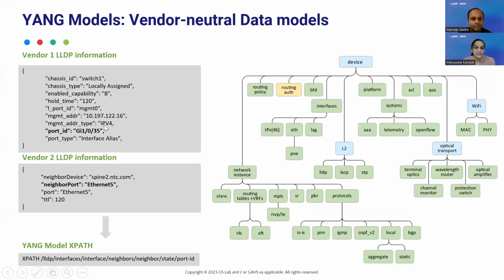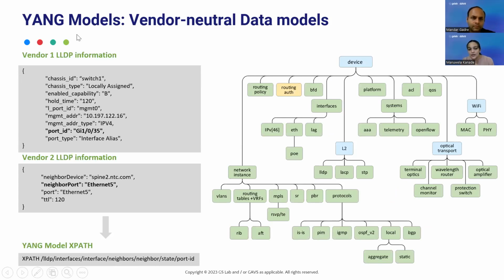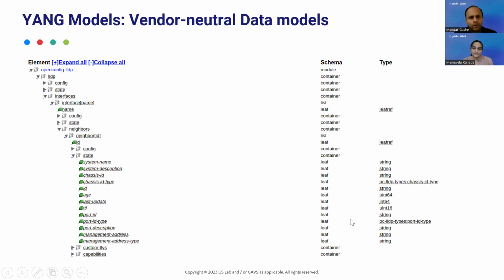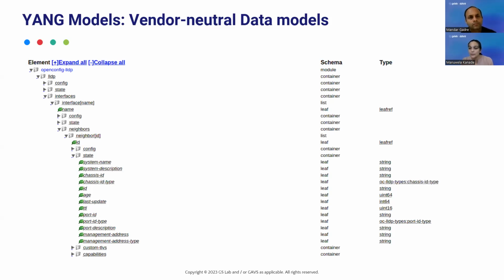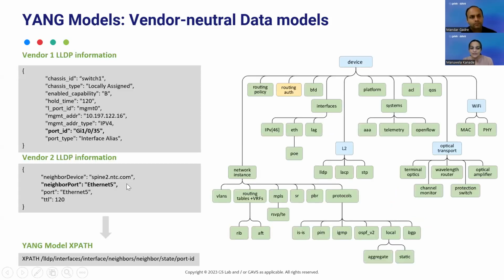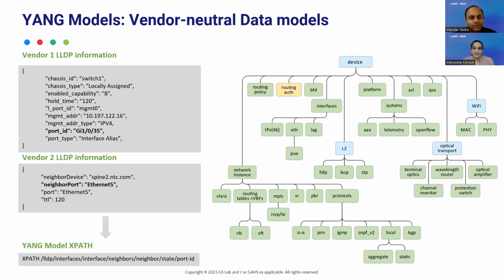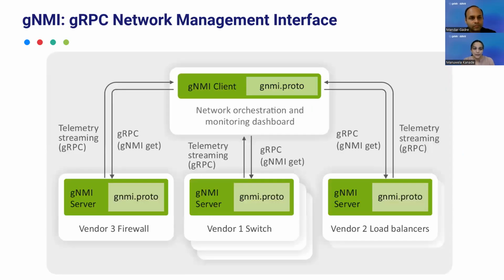Everything Products Episode 7: Heterogeneous Network Management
Explore the challenges of managing and monitoring networks in a world of diverse devices. As networks grow and become more heterogeneous, managing data representation and collection becomes complex. But, there's a solution.

Discover how OpenConfig, YANG data models, and gNMI converge to streamline network configuration and management, offering uniformity and visibility.